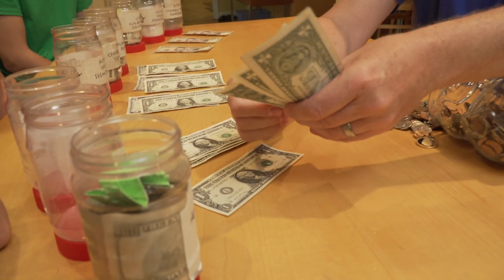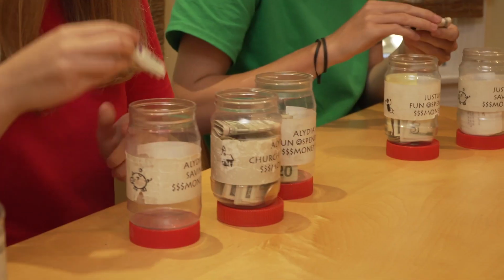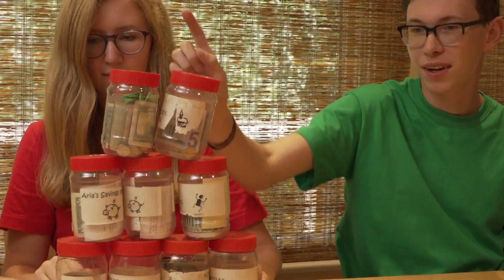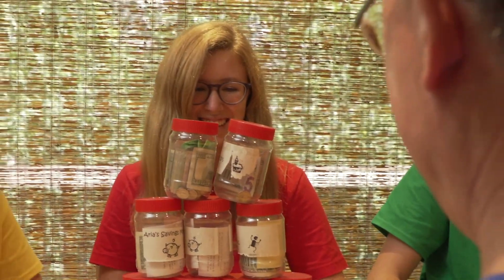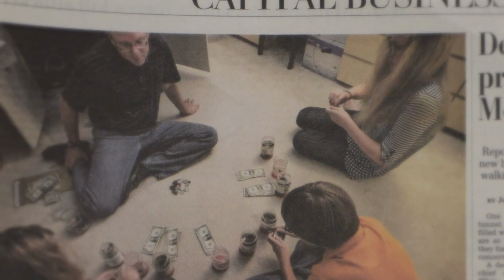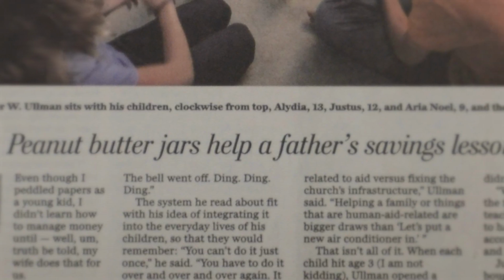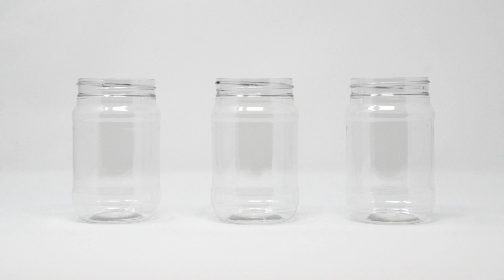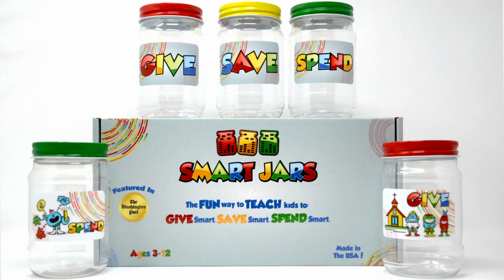Welcome to Smart Jars!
The fun way to teach kids to: Give Smart. Save Smart. Spend Smart.

Help prepare the children in your life for a secure financial future. Teach your children about money the simplest and best way there is: spending time together and handling the real thing. Smart Jars promote financial literacy while instilling values that matter: giving to good causes, saving for the future and moderating discretionary spending. Colorful jars, do-it-yourself labels, and family bonding time ensure that Smart Jars is always an adventure.